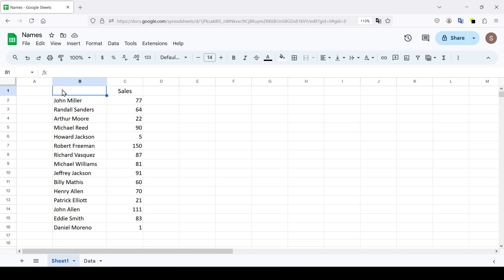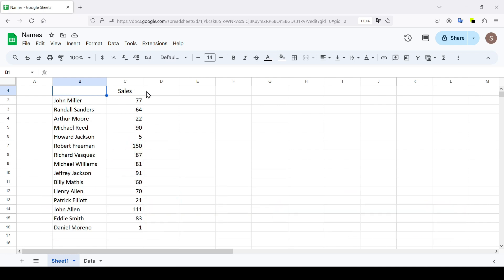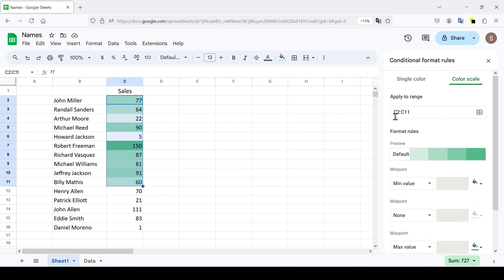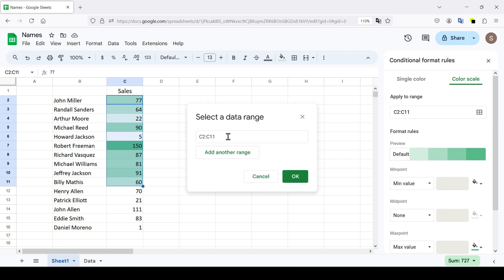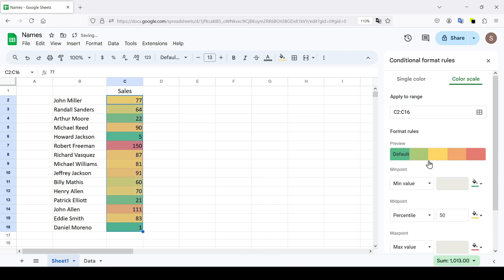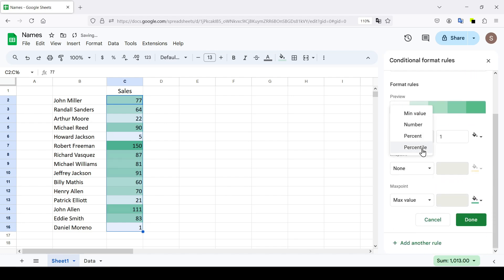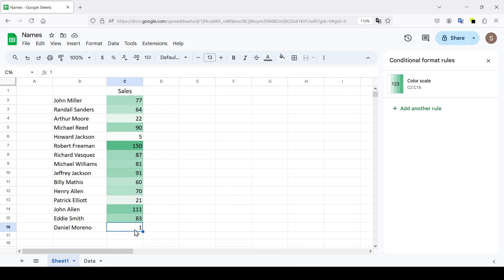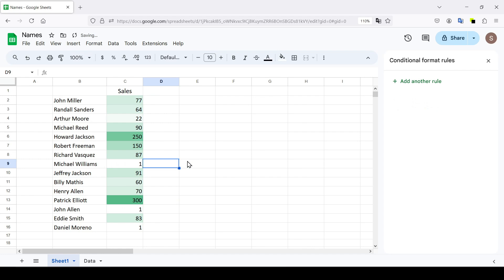How To Use Color Scale Conditional Formatting In Google Sheets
00:00 - Hello
00:10 - Color scale
00:30 - Adjusting the Color scale